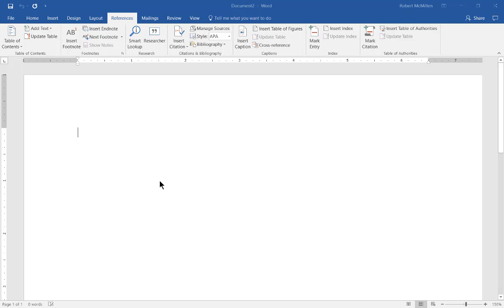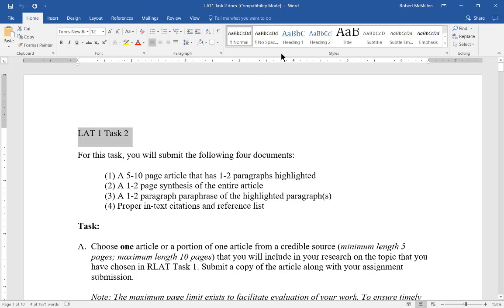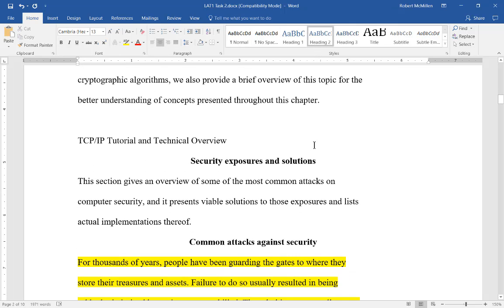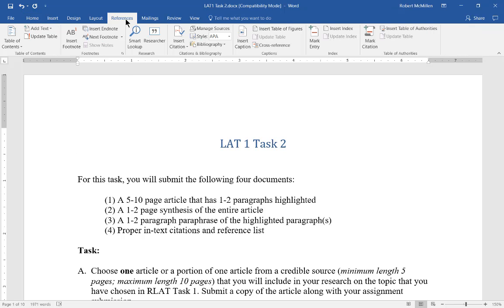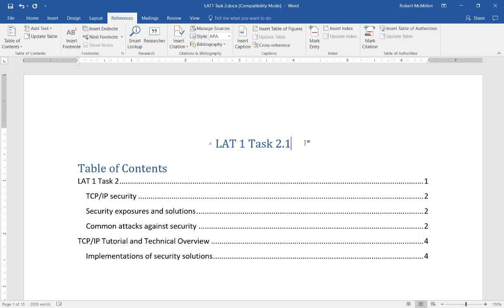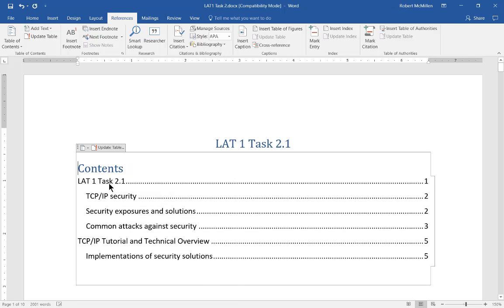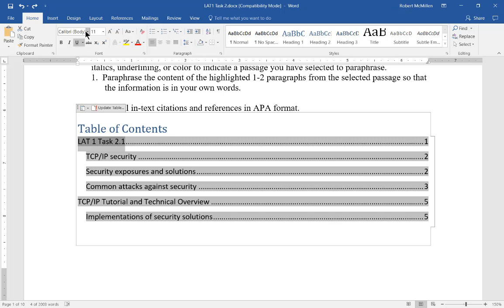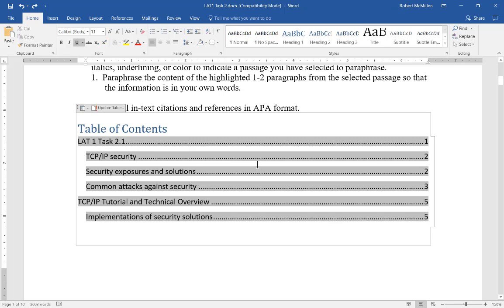How to create an Automatic Table of Contents in Office 365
Professor Robert McMillen shows you how to create an Automatic Table of Contents in Office 365.